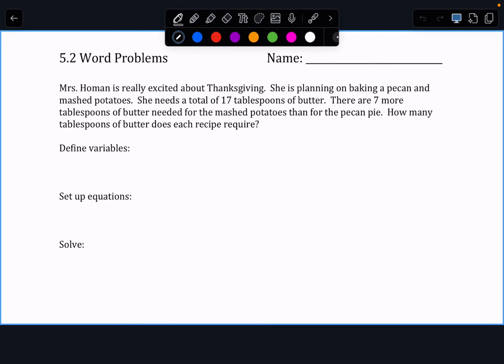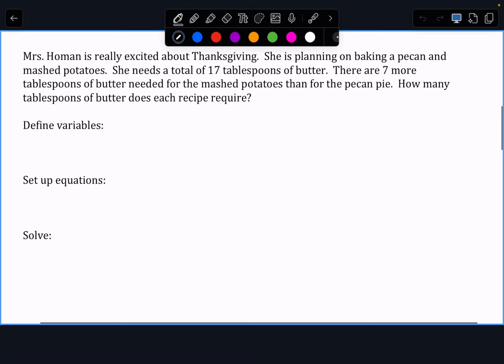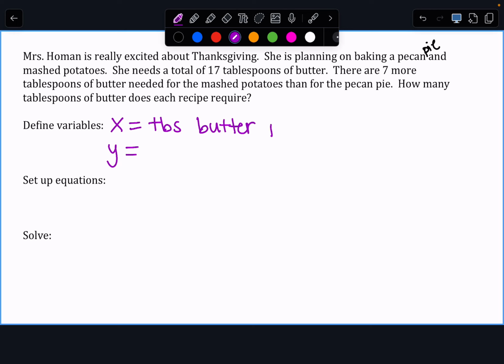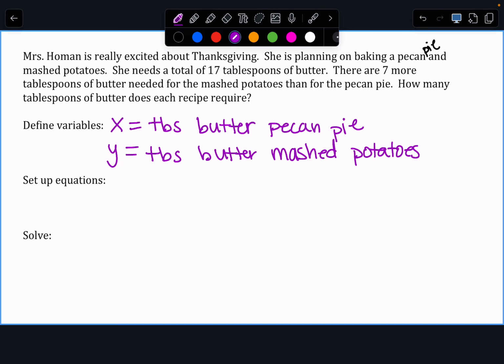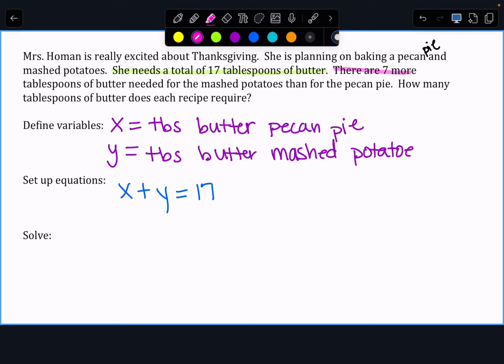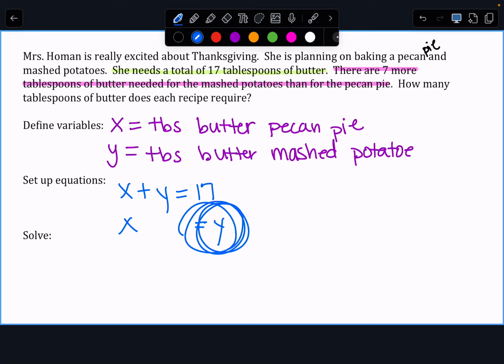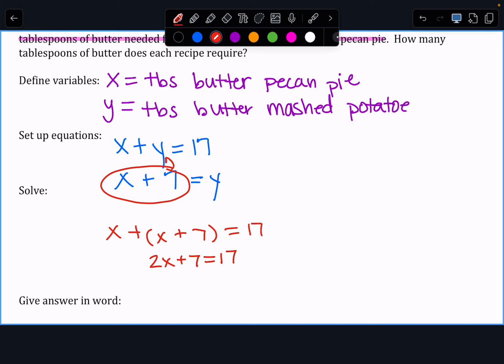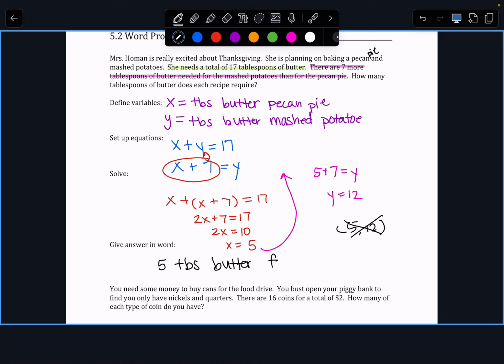5.2 word problems algebra 11/20/24